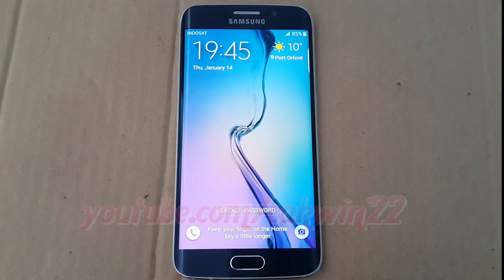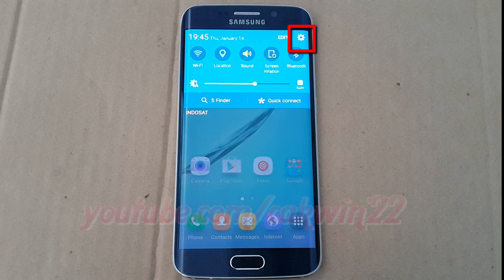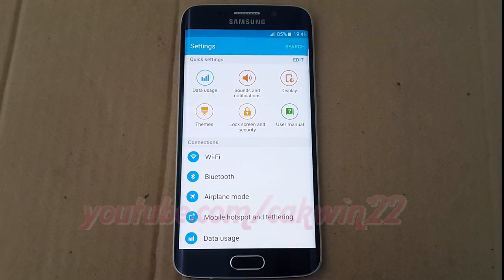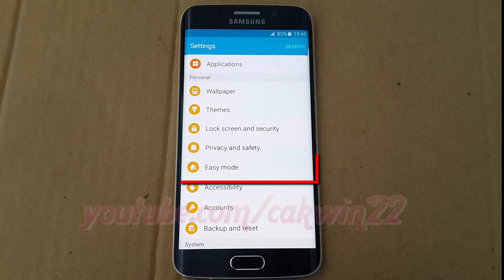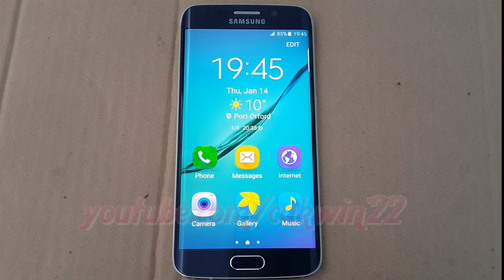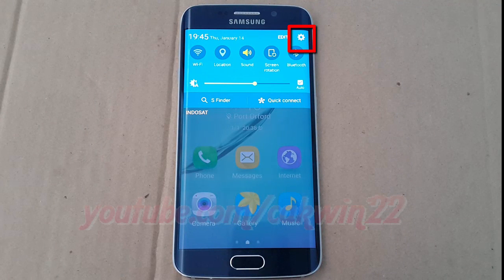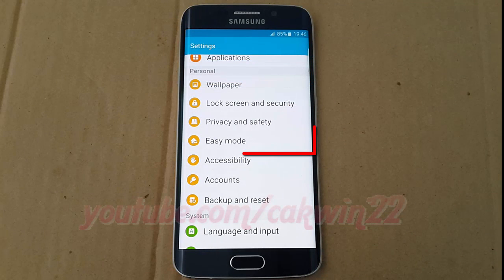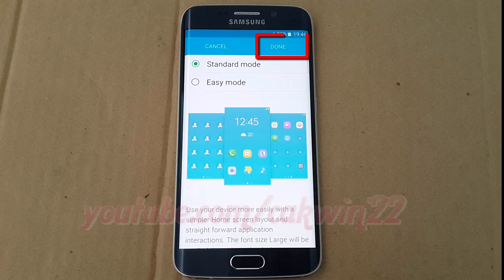Android Lollipop : How to enable or disable Easy mode on Samsung Galaxy S6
This video show How to enable or disable Easy mode on Samsung Galaxy S6 or S6 Edge.  In this tutorial I use Samsung Galaxy S6 Edge SM-G925F International version with Android 5.1 (Lollipop).